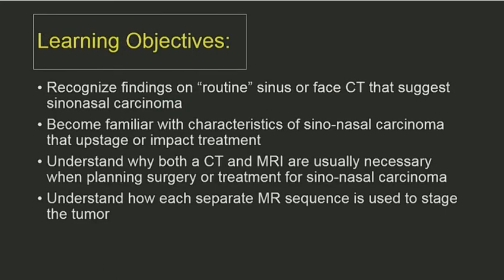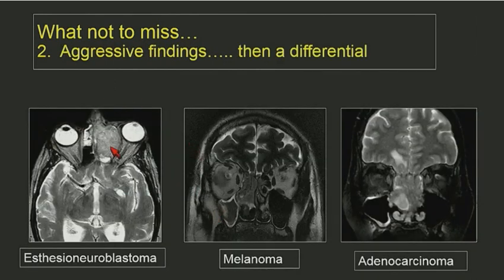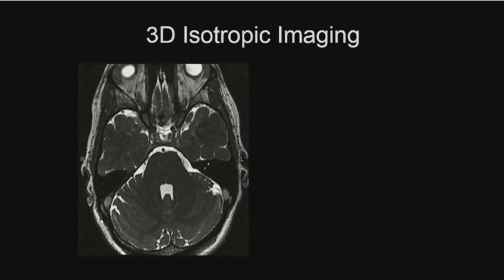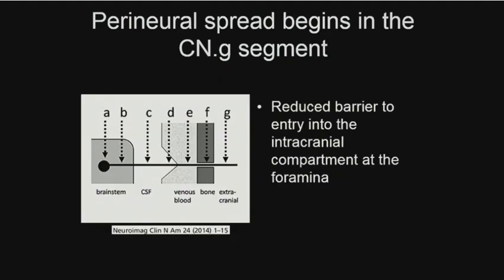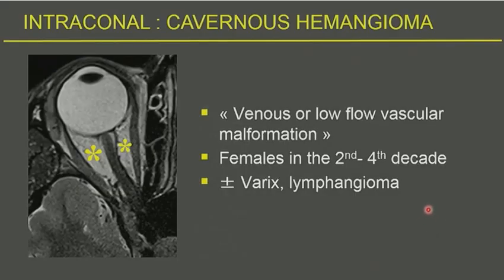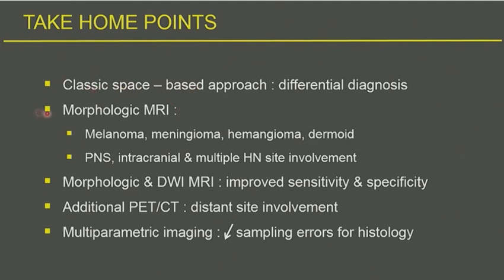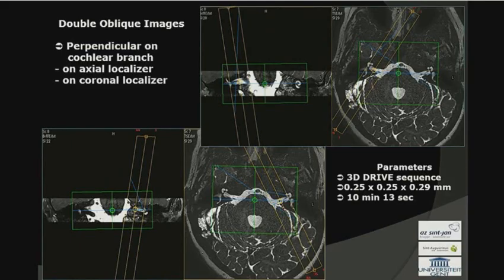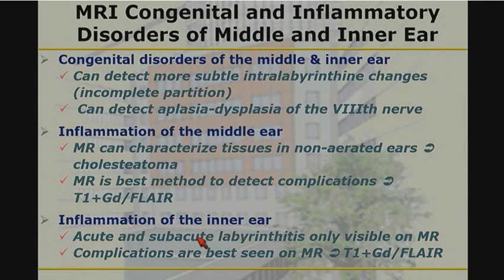15 - Essentials of Neuro Imaging